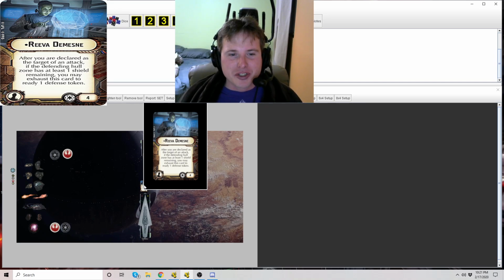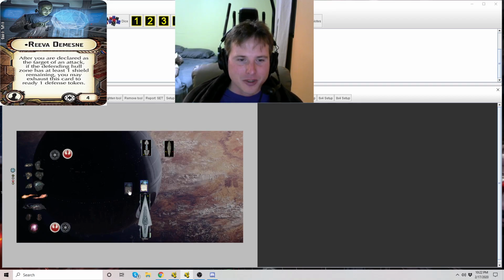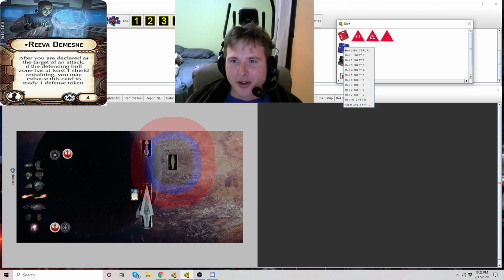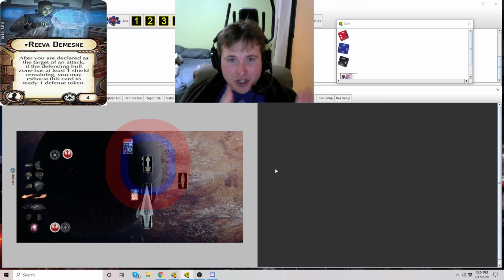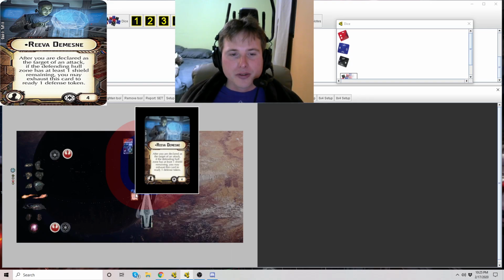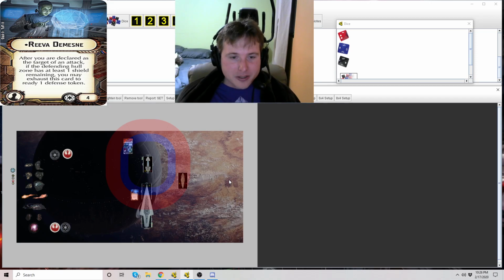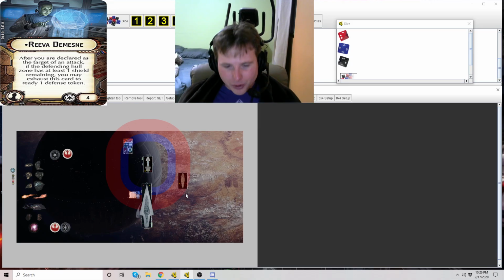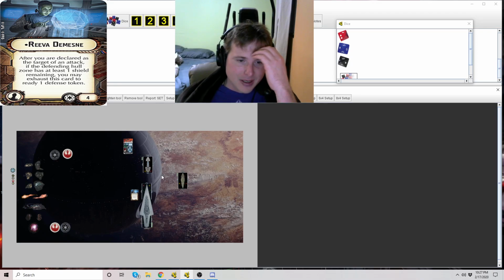How-to use Officer "Reeva Demesne" - Star Wars Armada Explained (SWAE)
How to use the Officer Upgrade "Reeva Demesne" in Star Wars Armada.